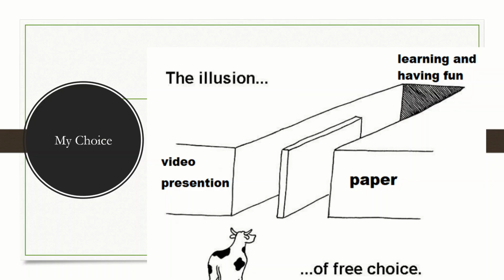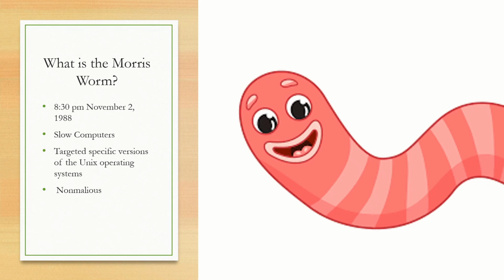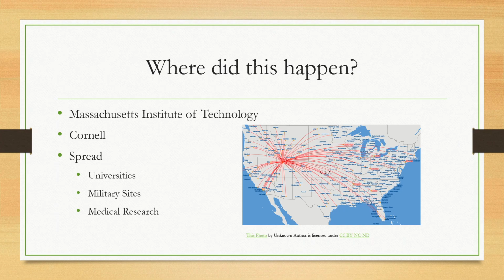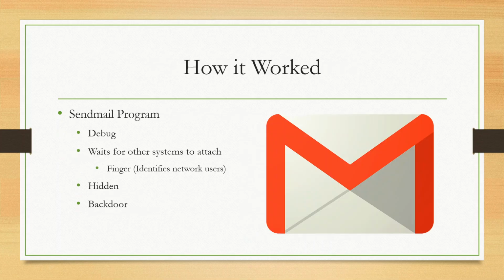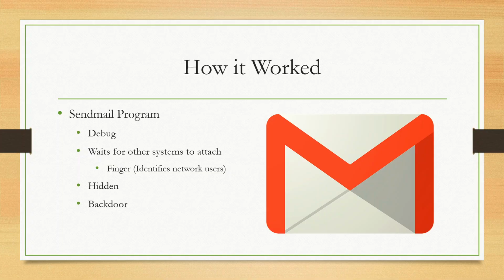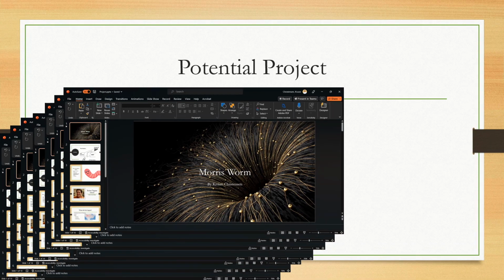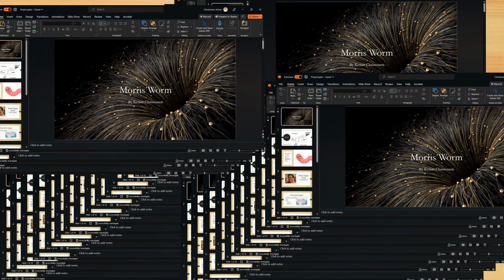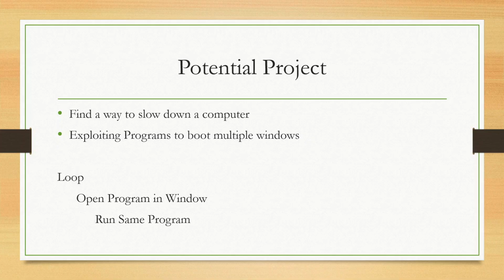Computer Security Research Project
This is my project for Computer Security or CSCI 476. I have heard of the Morris Worm for some time and I just really like the thought of how someone can even bring down the internet.

Class Website(If it is still up)

Projet Directions
You will create a video presentation that is accompanied by a powerpoint/slide deck. Your presentation should be
at least 6 minutes long. You should at least address the following topics in your presentation:
Introduction-Clearly state your topic and its relevancy/importance in cybersecurity. If this is a recent
cybersecurity topic, has it appeared in the news recently?
Background-Clearly state your topic and its relevancy/importance in cybersecurity. If this is a recent
System/Methodology- Deep dive into specifics of your topic: how it works, when it would be used, defense
mechanisms, severity, etc. This section will vary depending on what your topic is
Conclusion and future work- What is the takeaway for your paper? What was learned? What does the
future look like? Is research still being done around your topic?
You will need to have a powerpoint/slide deck to go along with your video presentation. Your powerpoint should
include at least one graphic that helps explain a topic (you can create this yourself or find one online). A demo of
your topic is not required, but it would make the presentation more interesting 😊. When you are ready, you will
record your presentation and post it on Youtube or Panopto.